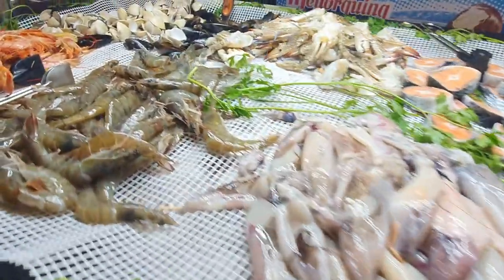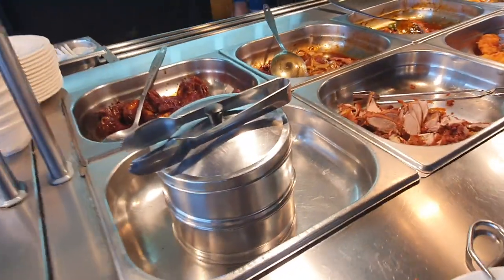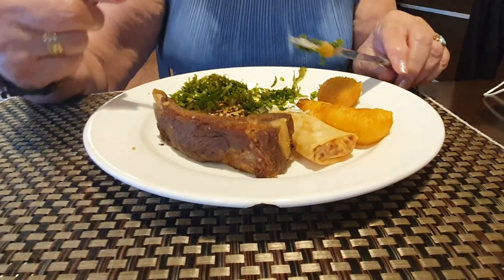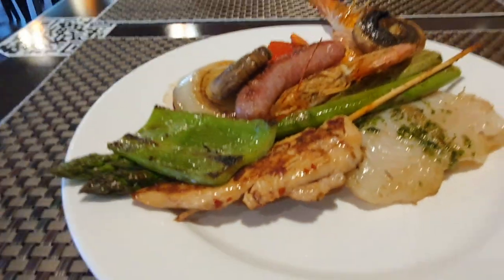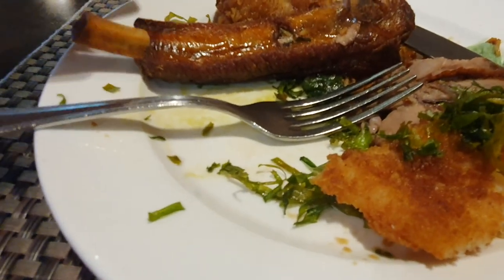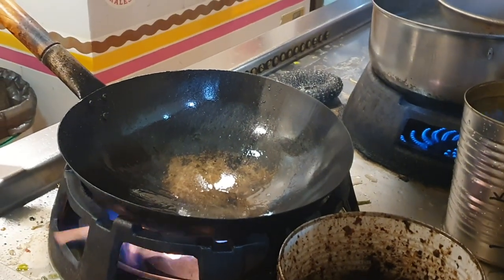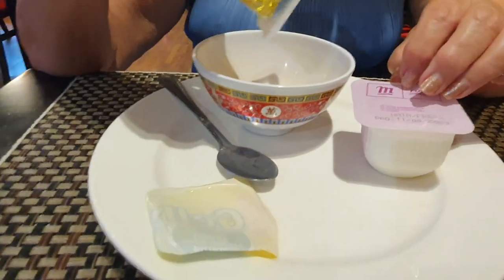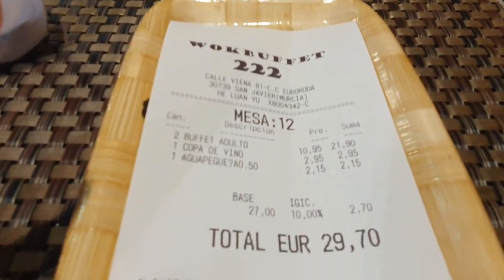WOK 222 Chinese Buffet restaurant, Los Alcazares.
We go to the WOK 222 Chinese buffet in Los Alcazares- we see what´s available, and how a typical WOK operates.